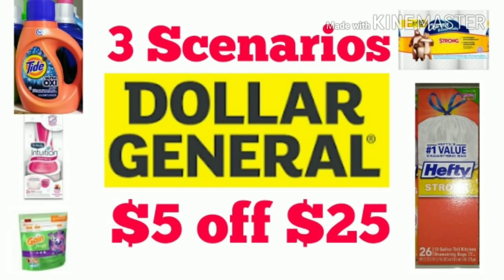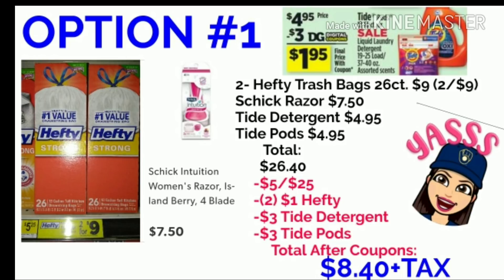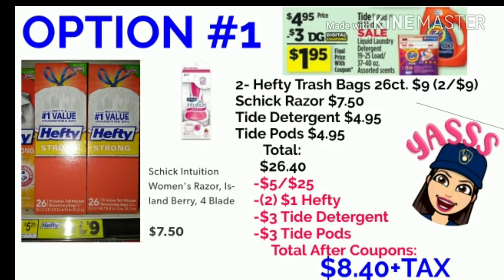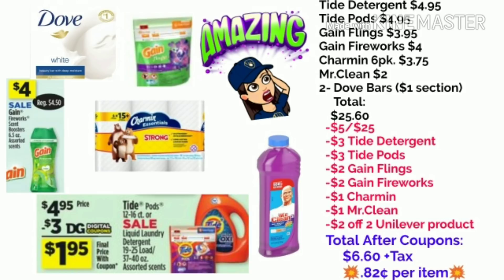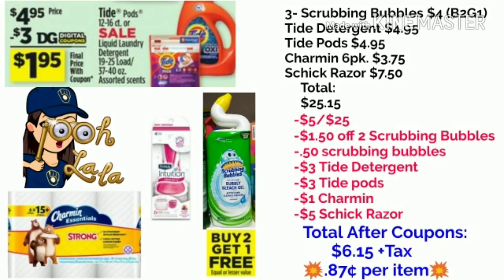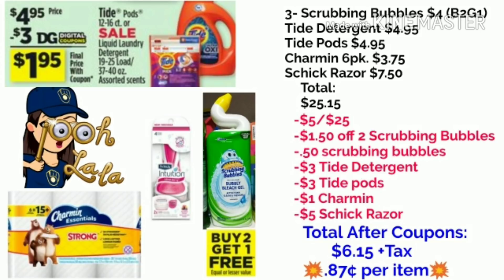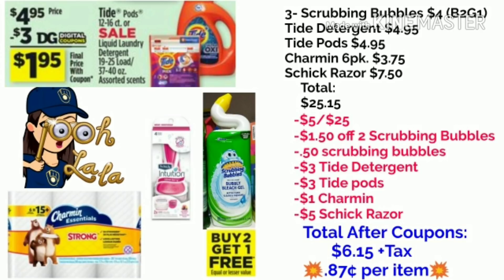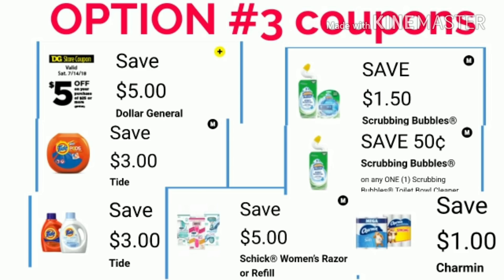Dollar General- $5/$25 Scenarios (7/14/18)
Rebate Apps I Use:
✴️Ibotta
✴️Saving Star
✴️Check Out 51

Code- fp2ndg
➡➡You will earn $10 after redeeming your 1st rebate & I will earn $5 for you joining my team 🤗
❗Let's EaRn some MONEY while we SaVe MONEY ❗